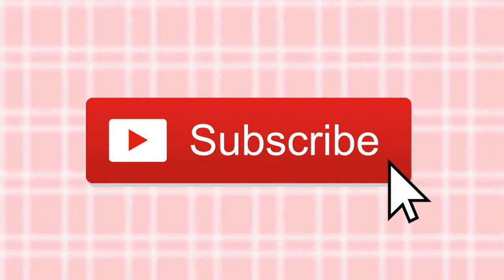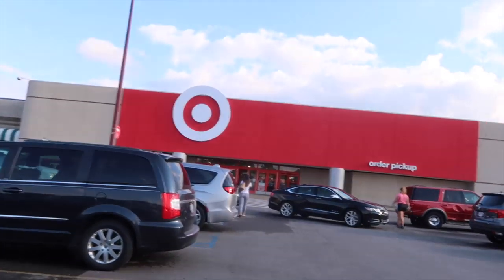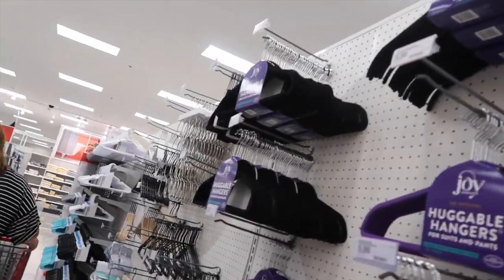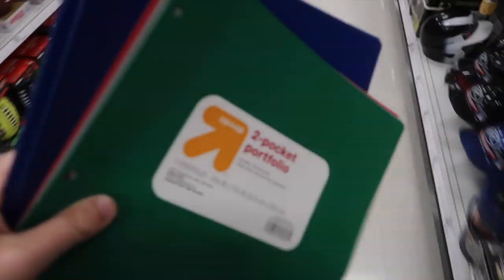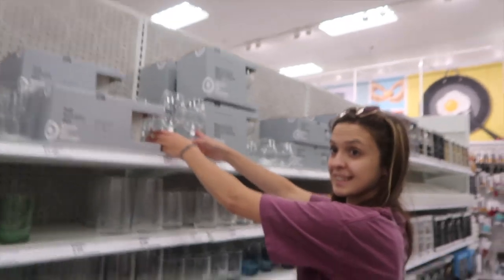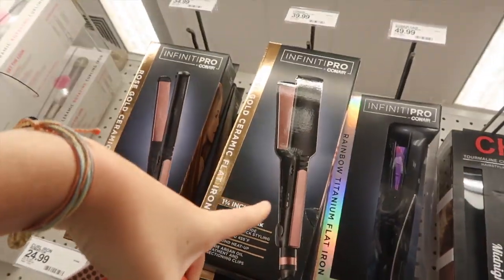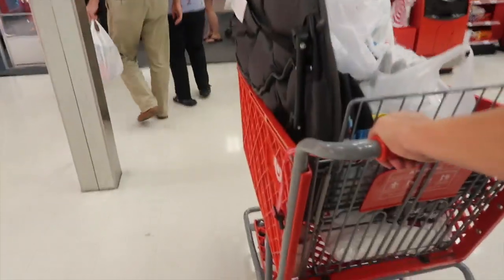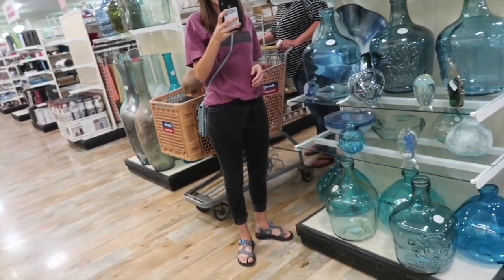COLLEGE FRESHMAN DORM SHOPPING VLOG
im so excited to start a new chapter of my life and im glad you guys are joining along for the ride hehehe. im going to saginaw valley state university if you were wondering!

instagram, snapchat, and twitter: @lilyyvarneyy
camera: Canon G7X mark II
editing: iMovie
give me video ideas you want to see next in the comments!! love you guys!!:)